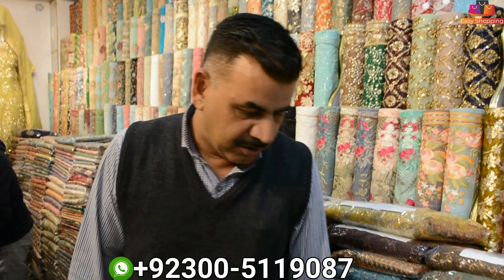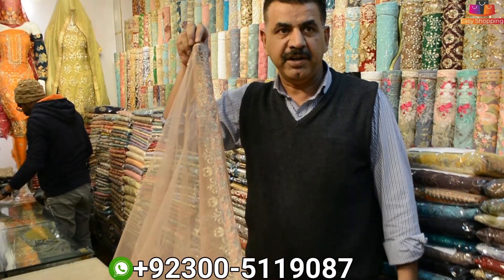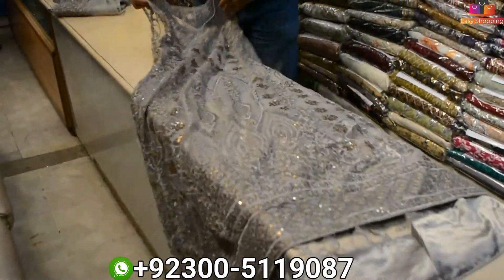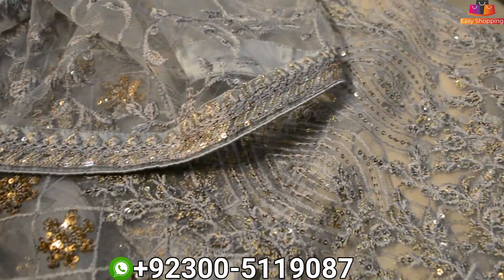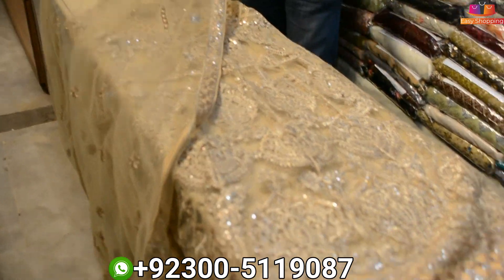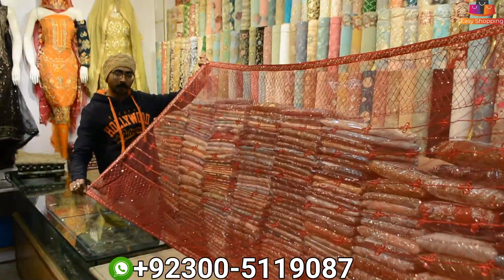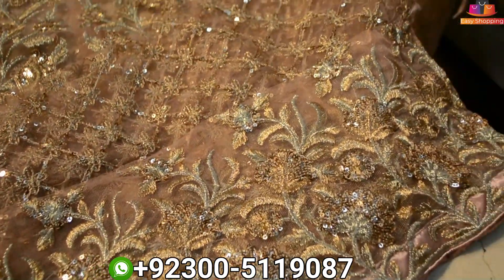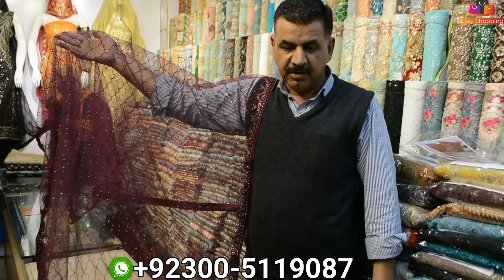Fancy Dress in China market rawalpindi | Party wear Dress prices | fancy shirts online shopping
Shop name : Hamdan Silk Khattak plaza china Market Rawalpindi